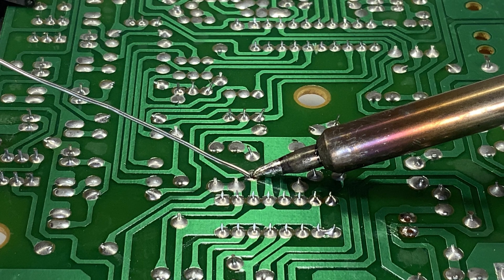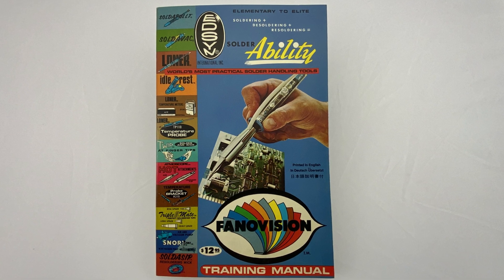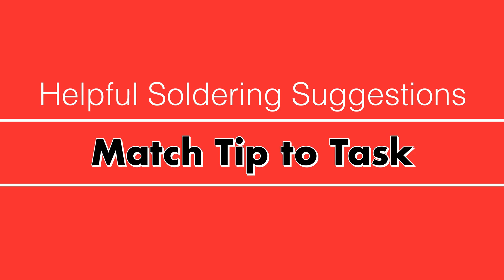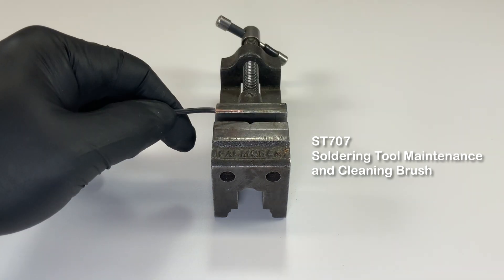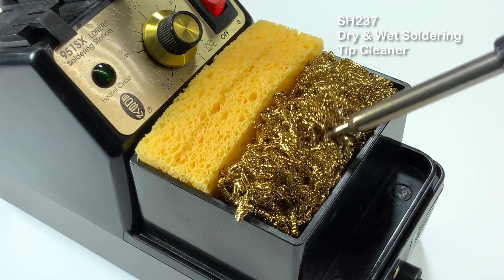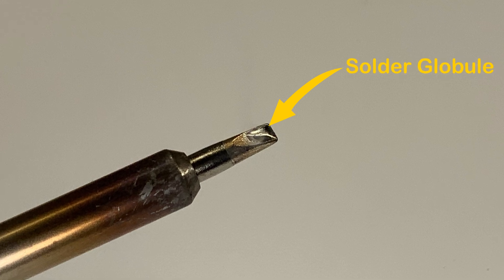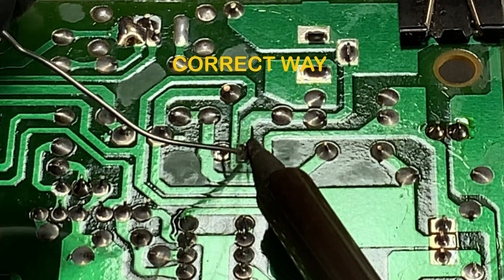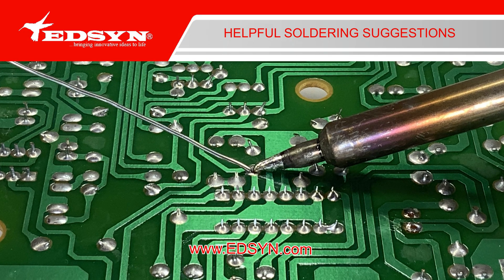IMPROVING YOUR SOLDERING SKILLS THROUGH "SOLDERABILITY"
The ability to solder well is important to anyone desiring to achieve a standard of excellence in their work.  Soldering is a skill that improves through practice and the application of proper techniques and methods.   That’s why we have developed a series of training videos which we describe as ‘solder + ability’ or "SOLDERABILITY".  The first in the series provides 9 helpful suggestions that will elevate your soldering skills to a new level.

Apply these “HELPFUL SUGGESTIONS”:

🔴 *** Video Chapters ***

0:00 Improve your skills and solder-ability
00:30 Lighting & Ventilation
00:59 Protecting workbench surfaces
1:17 Matching tip to task
1:40 Cleaning solder joints
2:00 Tinning the tip
2:43 Maintaining the tip
2:57 Improving heat transfer
3:18 Applying solder
3:46 Identifying proper flow

Since 1961, EDSYN has developed tools designed to help the technician improve their skills.  With the right tools, training and understanding, even the most novice person can excel in their ability to solder effectively.

CLEANING & TINNING
Model ST707 Cleaning brush Model SH237 Dry or Wet Soldering Tip Cleaner Model
Model EA439-C Dry Tip Soldering Tip Cleaner: